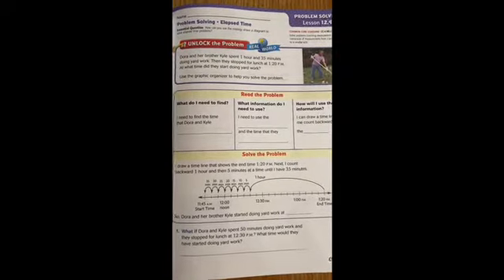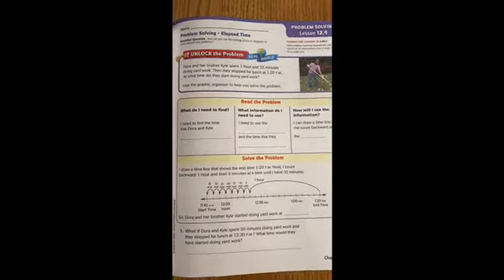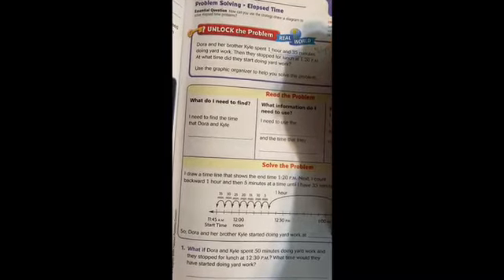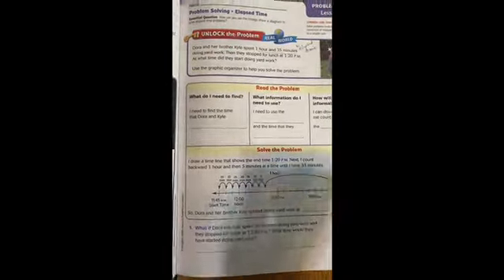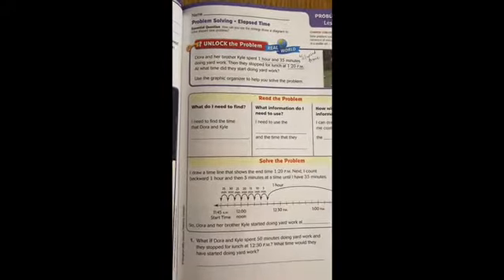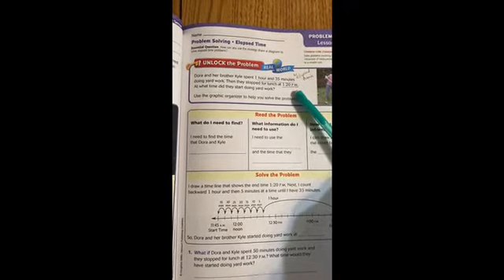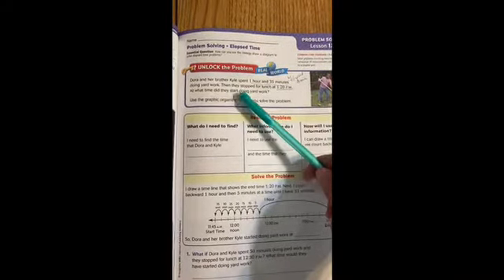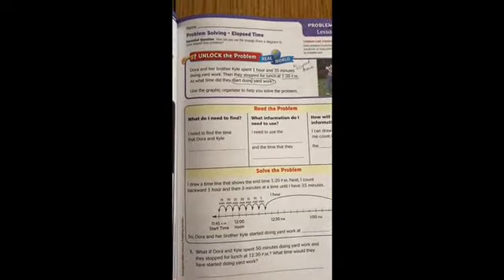Wednesday (4/29) Lesson 12.9 Problem Solving: Elapsed Time